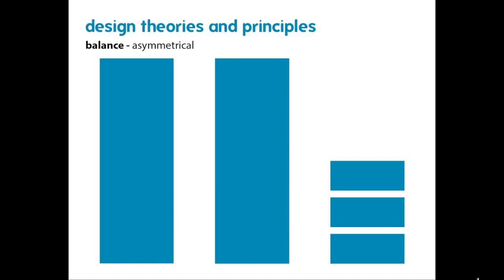Learn the principles of Graphic Design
This a video that we are sharing from UCLA Luskin School of Public Affairs, It gives some essential skills for anyone who is in or would like to get into Graphic Design and visual communication. its covers essential must learn skills and gives you a better understanding of graphic design concepts.